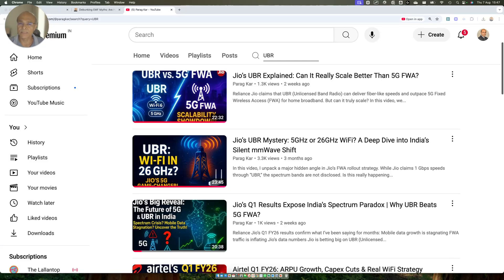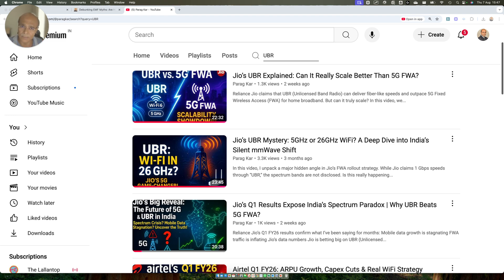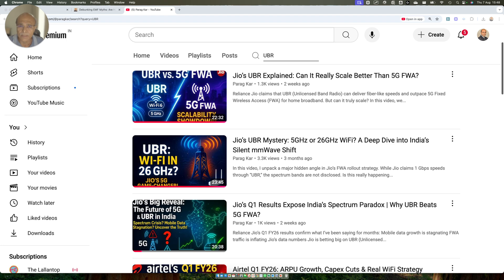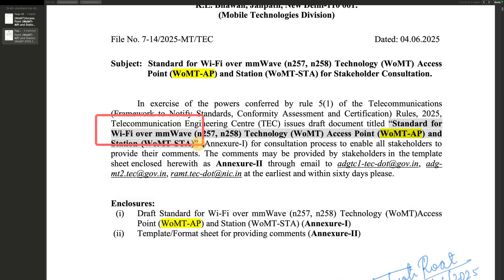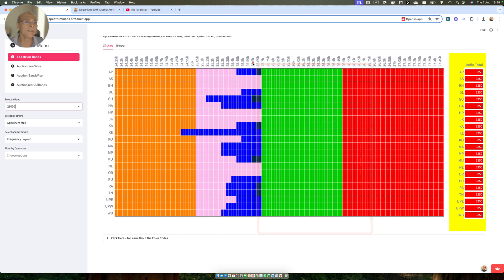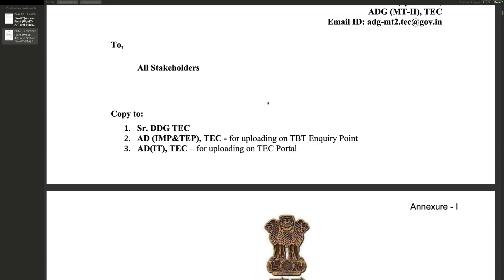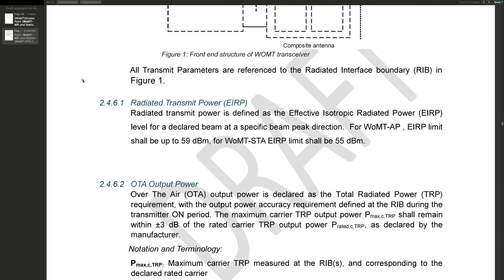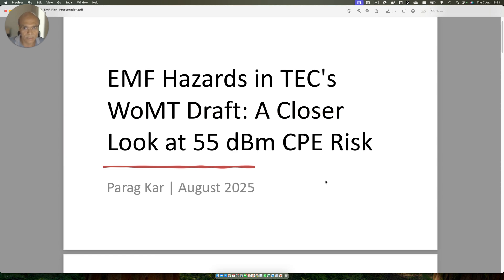Is Your Wi-Fi Router Becoming a Radiation Hazard? Big Flaw in India’s New 5G Tech Draft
India’s telecom regulator TEC has released a draft spec for deploying Wi-Fi over millimeter wave (WoMT) in the 26 GHz band—used by telcos like Jio and Airtel. But here’s the shocker: the spec allows consumer-side devices (CPEs) to transmit at 55 dBm power—equivalent to 316 watts of radiated power, which is close to a mobile tower!

In this video, I focus only on the EMF exposure risk from such high-powered devices, which are meant to be placed on your balcony, walls, or rooftops—potentially just a meter away from where people live and move.

▶️ I explain:

How 55 dBm = 316 watts EIRP

How this violates India’s EMF exposure limits

Why antenna gain and beam shaping matter

Why TEC’s draft lacks safety constraints

How this compares with typical 5G and WiFi CPEs

Why a 3-meter pole may be the bare minimum for safety

More videos will follow covering interference, deployment, and spectrum efficiency issues in this spec.